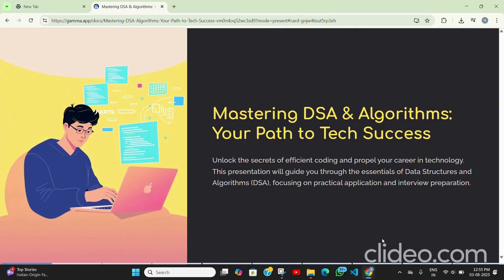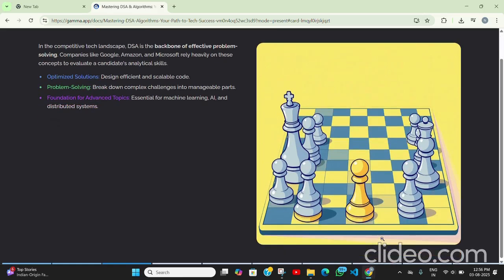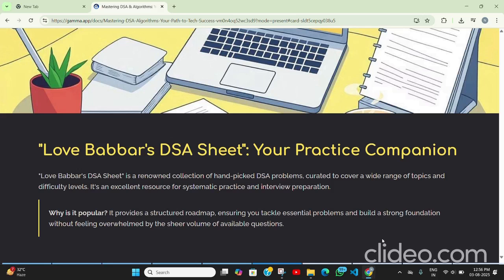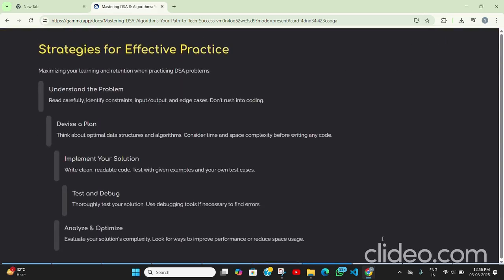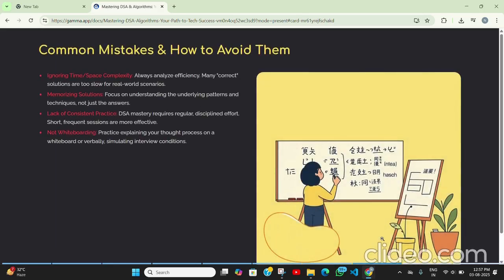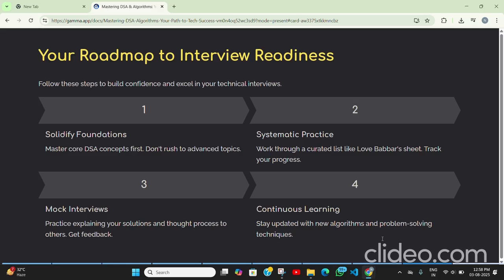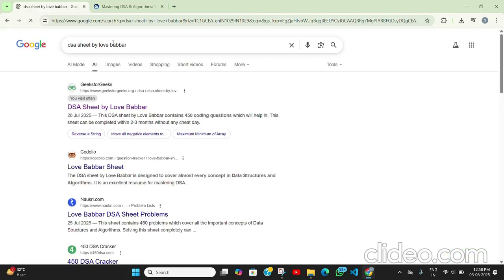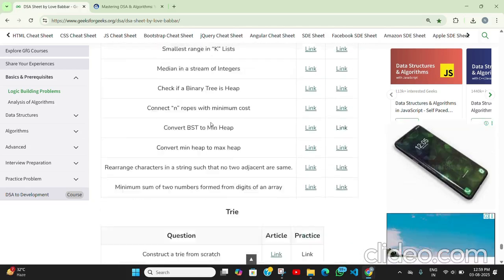Master DSA with Love Babbar Sheet | Full Guide + Practice Series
📚 Welcome to the ultimate DSA (Data Structures & Algorithms) series based on the famous Love Babbar Sheet!

Whether you're preparing for top tech interviews or looking to strengthen your DSA skills from scratch, this series is for YOU! 💻🔥

✅ What You’ll Learn:
- Step-by-step explanation of 450+ curated problems
- Real coding interview questions
- Visual explanations with patterns, logic & code
- Time & space complexity analysis
- Solutions in C++ / Java / Python (as needed)

📌 Let’s master DSA one question at a time! Starting from basics to advanced 💪

📌 Follow the full roadmap: [Add your playlist or Notion/Drive link here if any]

✨ New videos every [mention schedule like “Monday, Wednesday & Friday” if you have one]